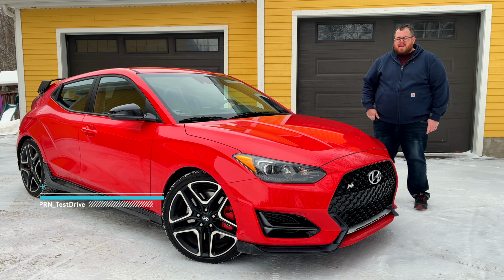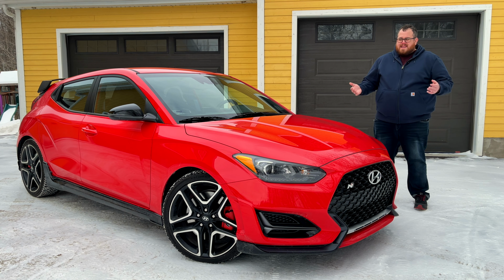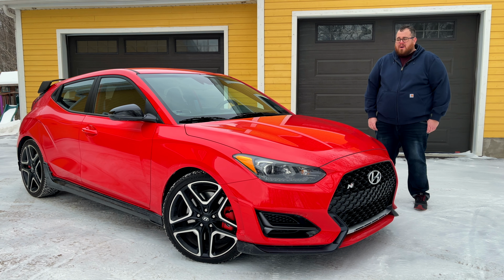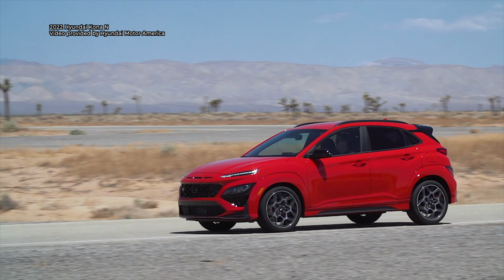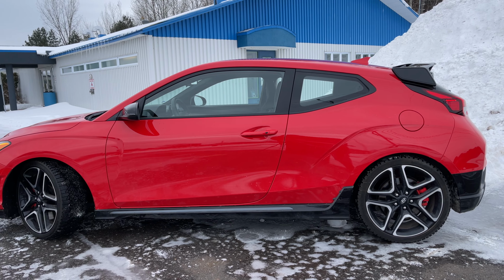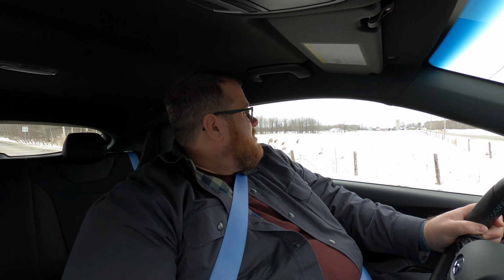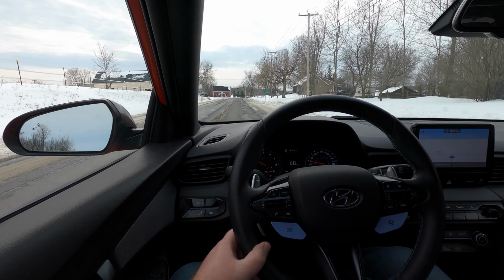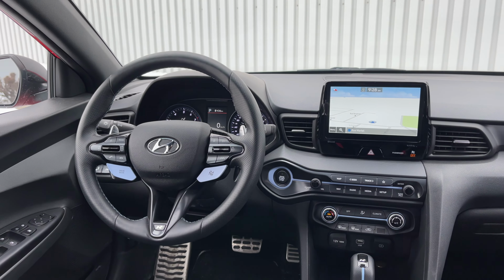Dying Breed of Sports Cars | 2022 Hyundai Veloster N Winter Review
The Hyundai Veloster N is the only trim available in North America for 2022. We're seeing if there's still a market for a small sports car like this, and why you might want to consider it.

We haven't driven the Hyundai Veloster before, so getting behind the wheel of their first N-Car in North America has been a nice treat. Now being the only trim level sold in Canada, our MSRP comes in just under $40,000.00 CAD, very much in line with the new Volkswagen GTI. Does this Veloster N live up to the expectations set by Hyundai with the launch of their own in-house performance sub-brand? We go over some of our thoughts on this car as we drive in the winter.

We discuss the shape and design of the Veloster N along with how it compares to some of the other compact vehicles we've driven over the years. We talk about the interior with the new N light weight sport seats, 8" infotainment system, and how usable the rear seat and trunk spaces are.

We then take the 2022 Hyundai Veloster N on a winter road test to talk about how this car drives, rides, and performs, along with the winter tire specifications and our overall fuel economy test results.